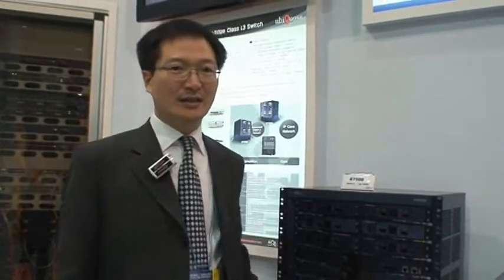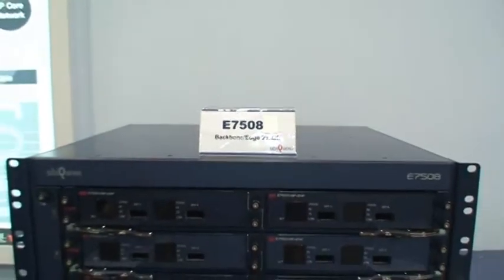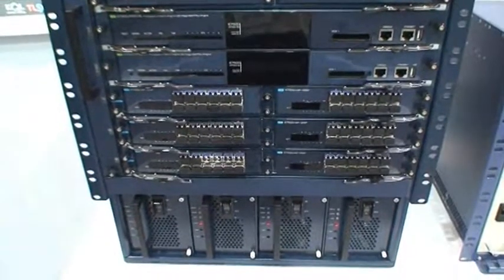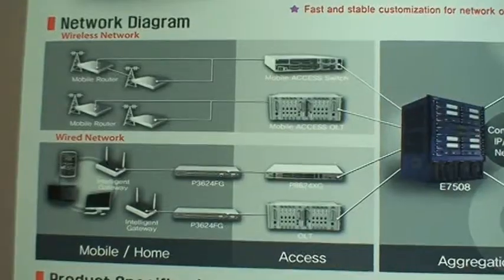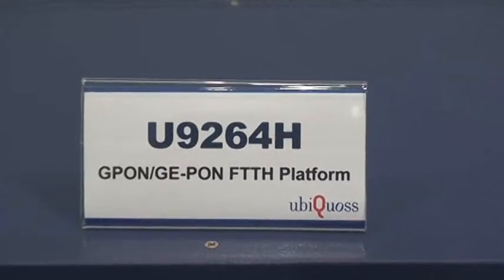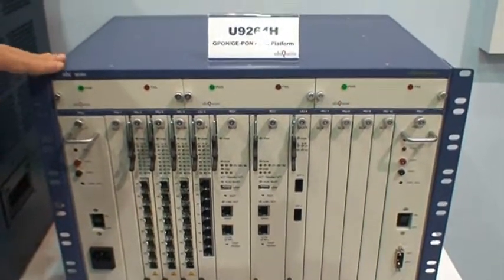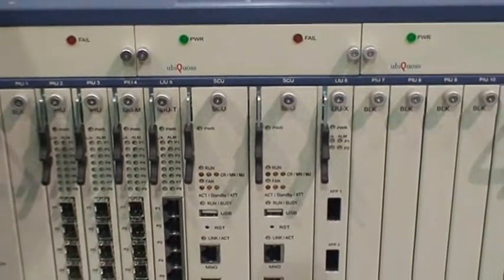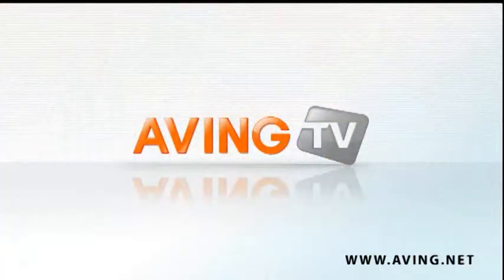The Ubiquoss has launched its router-level L3 switch 'E7508'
The Ubiquoss has launched its router-level L3 switch 'E7508'. this placed in the backbone/edge network of CO, providing routing services between the core network and the access network.